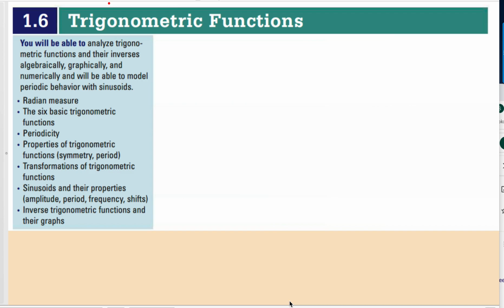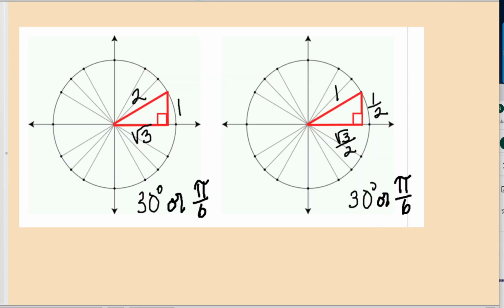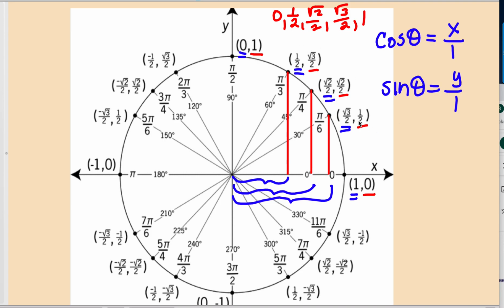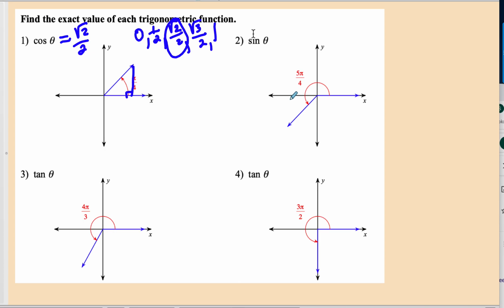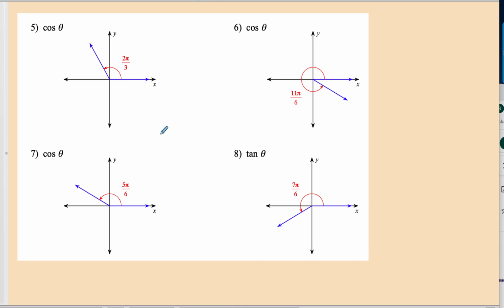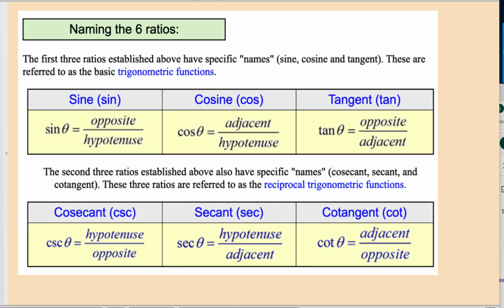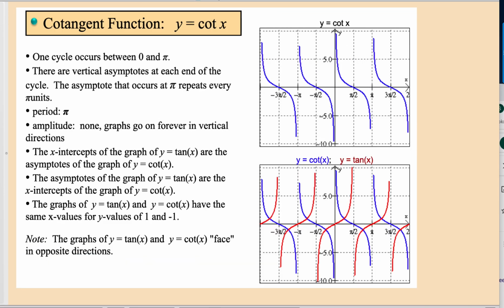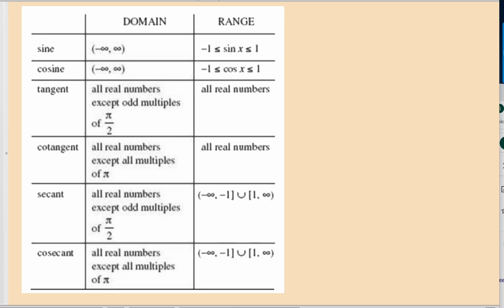0 6 Trig Part 1